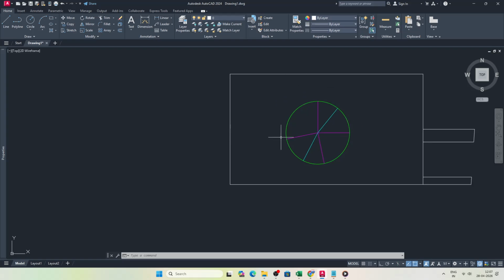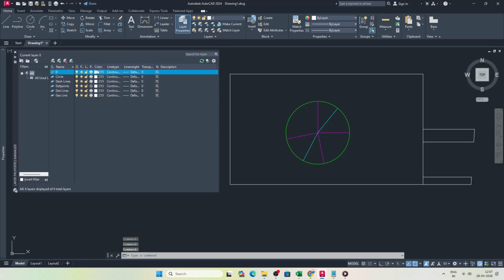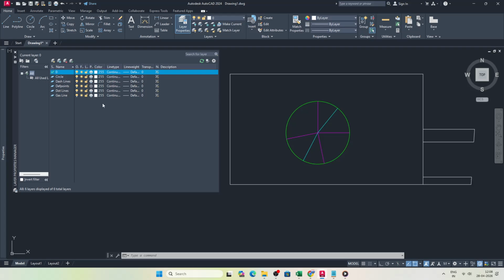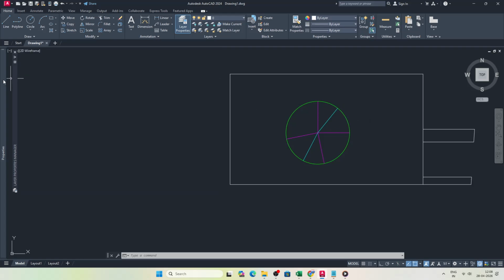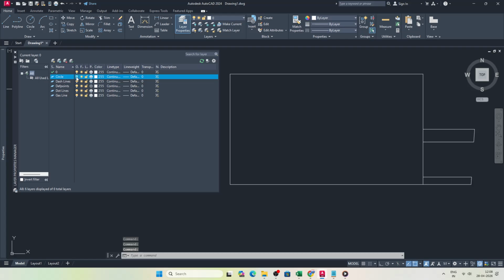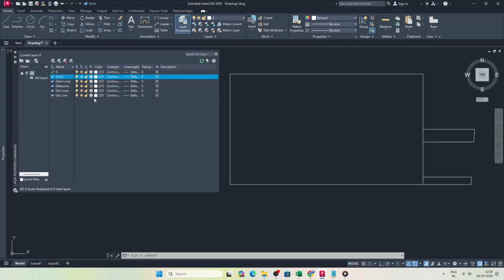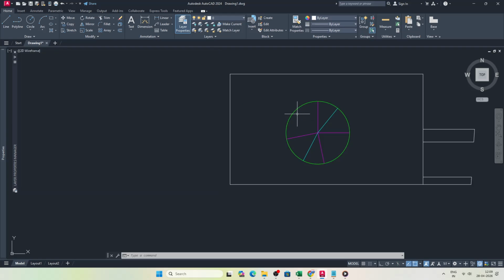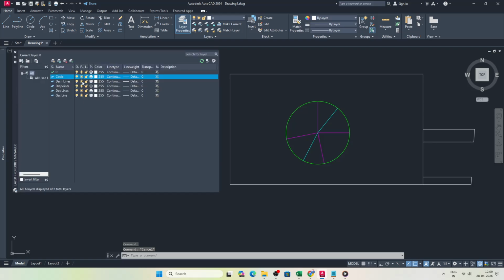AutoCAD: How To Hide A Layer (Step By Step)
Learn AutoCAD layer management in this quick tutorial on how to hide a layer in AutoCAD. This video covers essential AutoCAD tips for beginners and professionals looking to improve their CAD workflow and drawing organization.